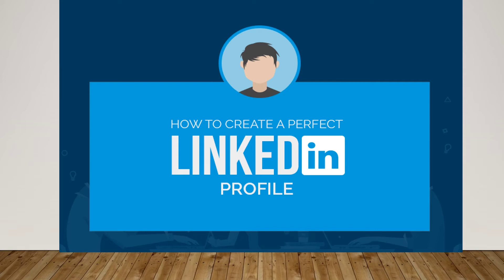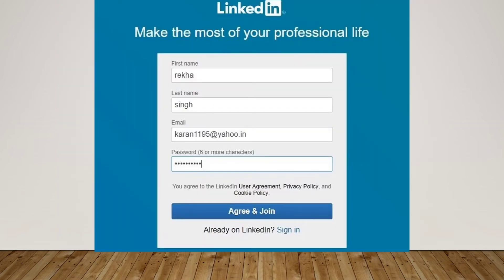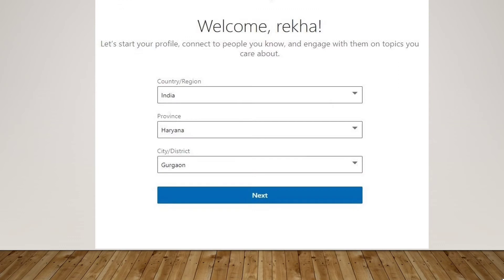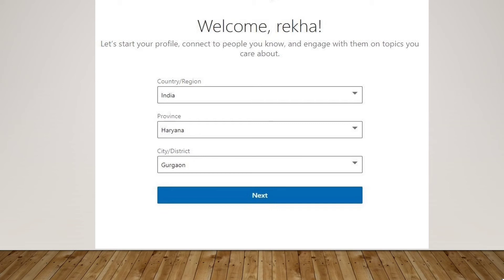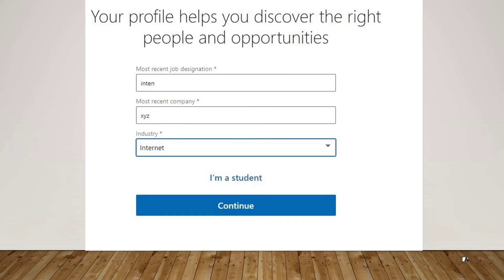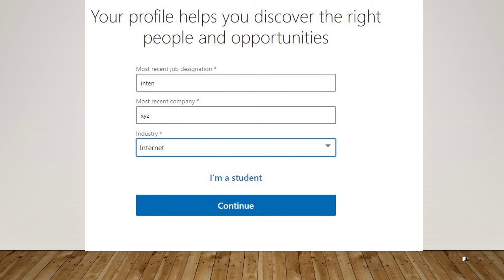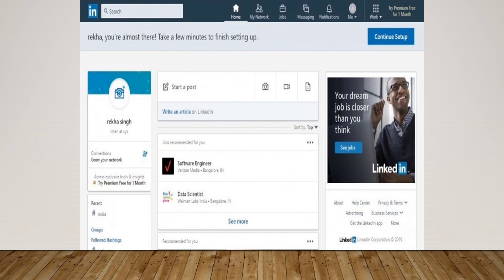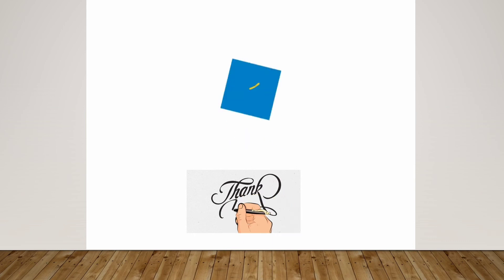How to create your LinkedIn profile?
LinkedIn is the world largest professional network with millions of members. Whether you are a marketing executive, a magazine editor, a journalist, a business owner or even a first-year college student looking for their first job after graduating, LinkedIn is the right social media platform for you.So to make your own LinkedIn profile today, follow these easy steps:
 First you Go to the official website of LinkedIn i.e. in.linkedin.com
Click on the join now button on the top right corner.
Then a new page will open
After that Click on Join now or Agree and Join..A security check will pop up and a new page will appear.
Fill up the required details including your country, Province, and city/district
Then Click on the Next but.
A new page will appear in front of you after that
Fill up the required information.
Click on either I’m a student’ or Continue’
After confirming the code, click on Agree and confirm.
Then Your home page will open...